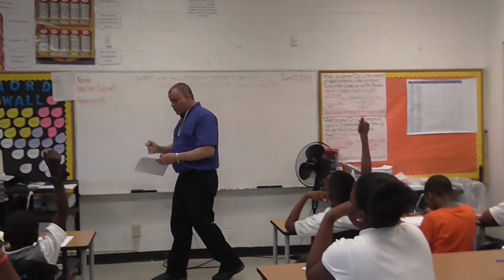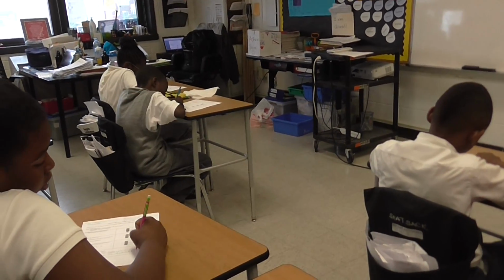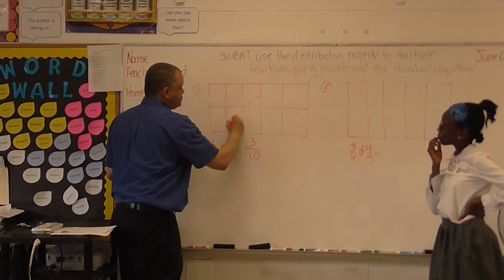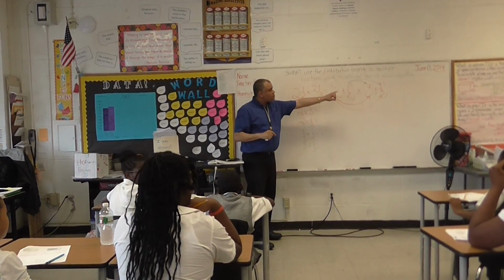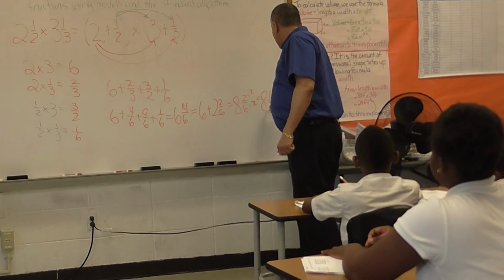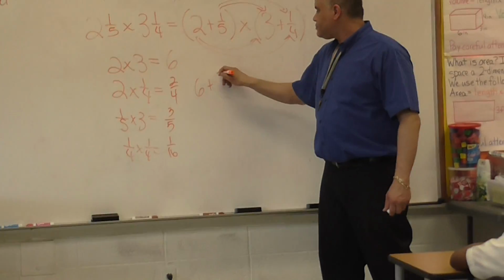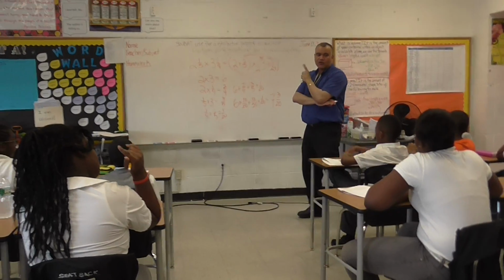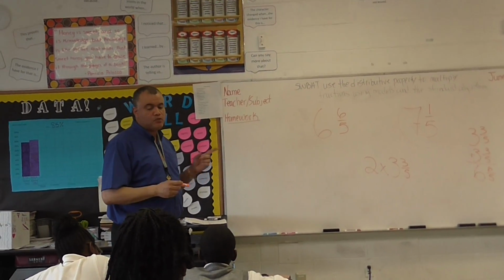5th Grade Math Demo Lesson 06.13.2014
At Fahari Academy Charter School